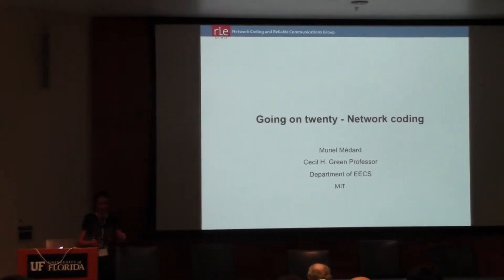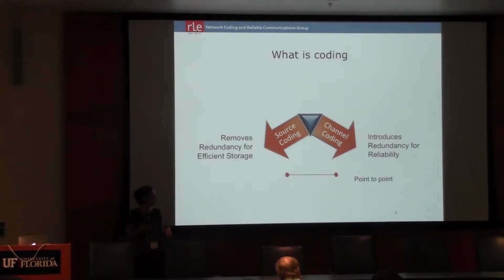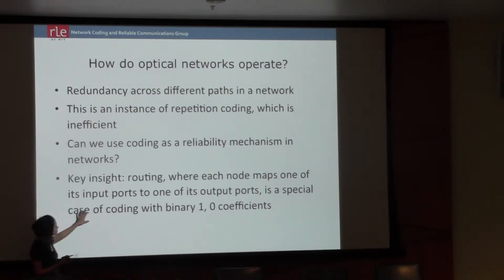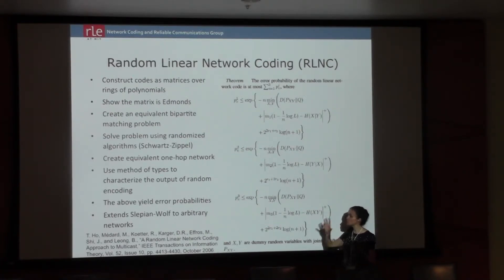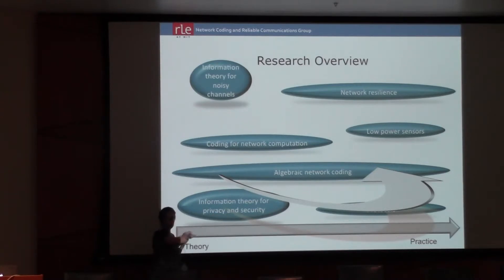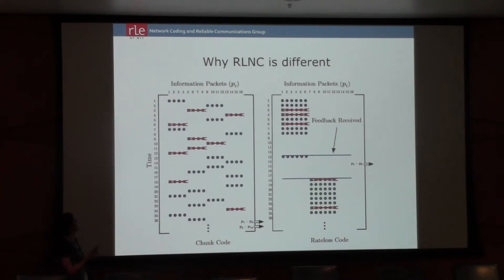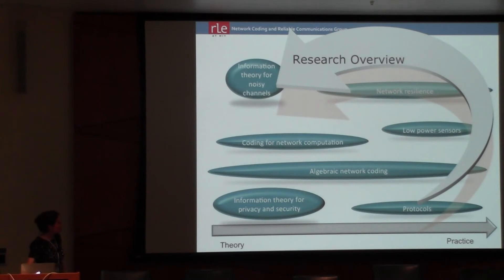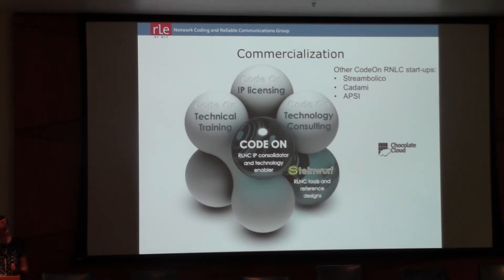Muriel Medard - Going on Twenty - Network Coding